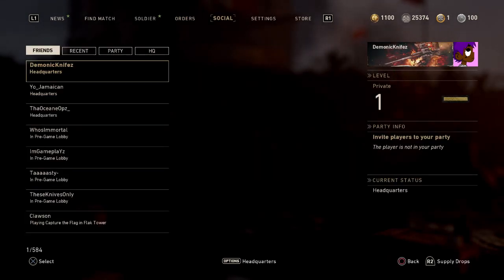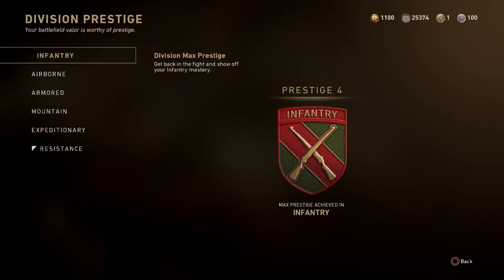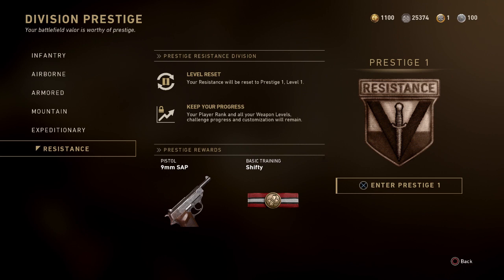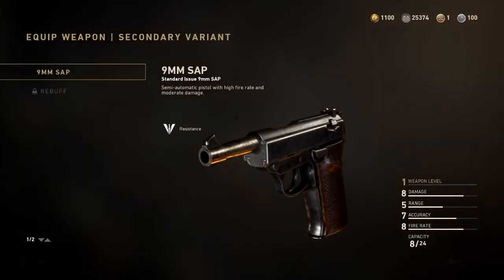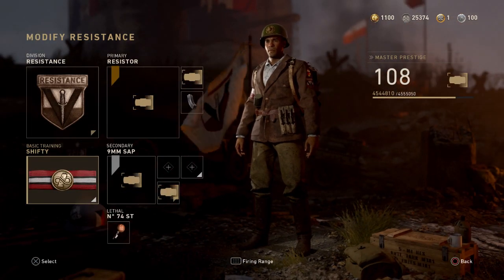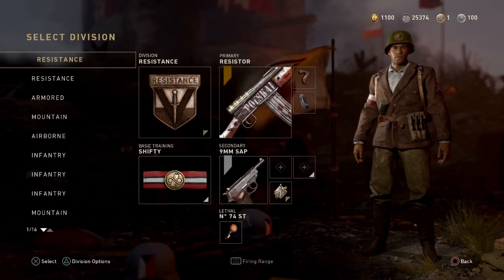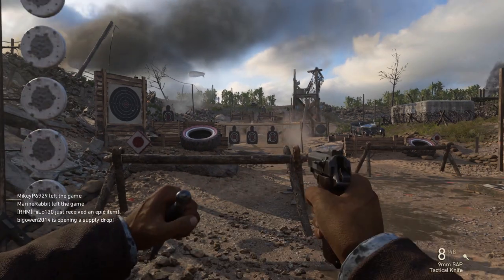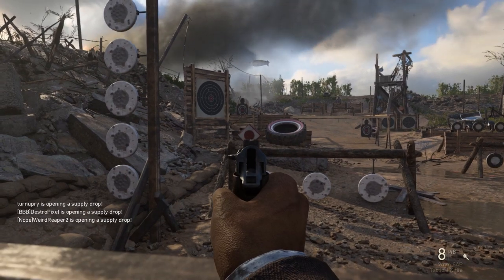What Happens When You Prestige The "Resistance" Division? - COD WW2 SECRET Weapon!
In this video I'll be explaining what rewards you get for prestiging the Resistance Division for the very first time.